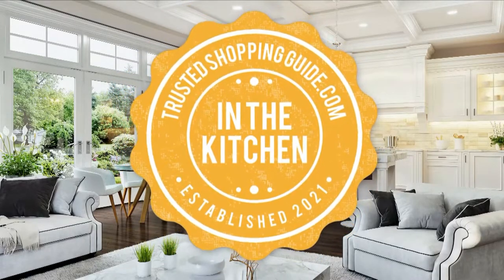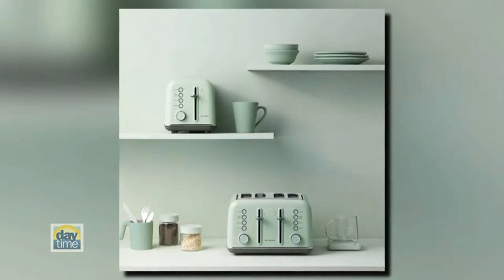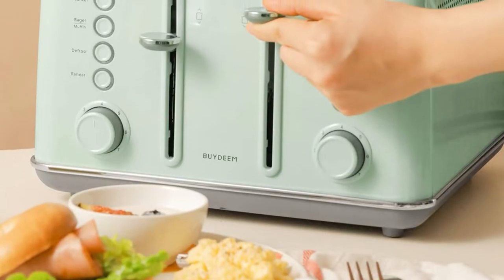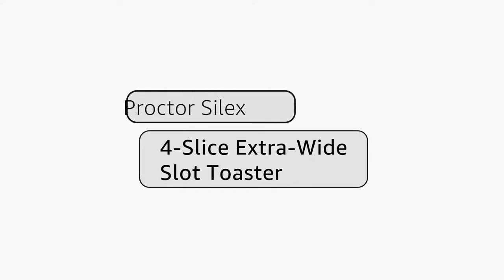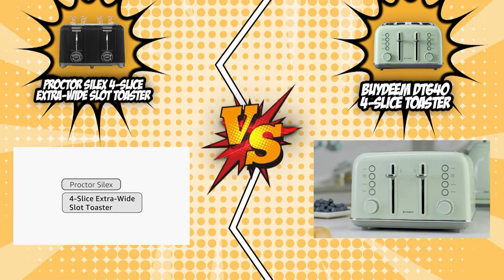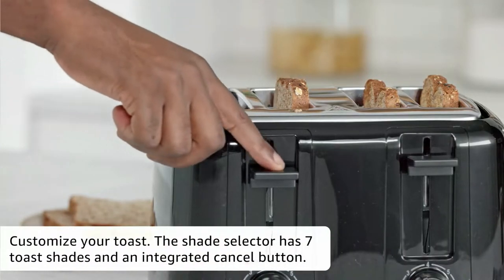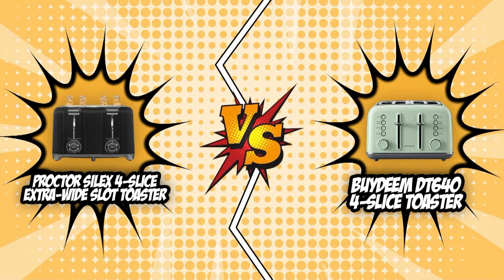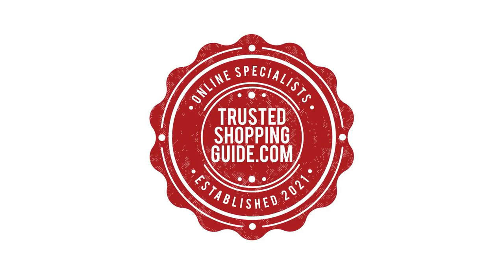✅ Proctor Silex 4-Slice Wide Slot Toaster VS Buydeem 4-Slice Toaster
If there’s a list of the most convenient kitchen appliances, toasters will surely take one of the top spots. With their quick heating conditions and coils that create that satisfying and even brown that we all like, you can serve multiple dishes from egg salad to vegetable mixes. However, if you’re an experimenting chef or you simply have a large household with varying demands for pastries and toasts, it might be time to go for an upgrade

In this 4-slice toaster review, we are introducing you to our strongest contenders — the Proctor Silex 4-Slice Extra-Wide Slot Toaster and the BUYDEEM Retro 4-Slice Toaster which both have garnered 5 badges from our team From models with aesthetically pleasing designs to user-friendly units with quick settings, you will surely find your best bet in today’s Brand Wars!

✅ Proctor Silex 4-Slice Wide Slot Toaster VS Buydeem DT640 4-Slice Toaster

00:00 - Introduction

Proctor Silex 4-Slice Wide Slot Toaster

Buydeem DT640 4-Slice Toaster

**01:15** - Style and material

**02:35** - Browning functions and pre-sets

**03:53** - Automatic centering

**05:00** - Ease of retrieval

**05:59** - Safety feature

**07:02** Clean-up

**08:20** - Overall Winner